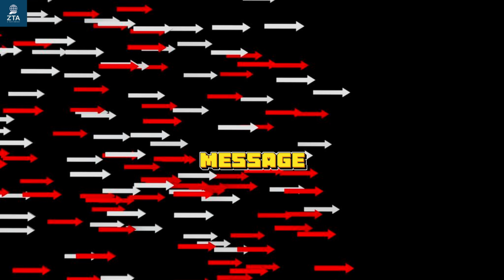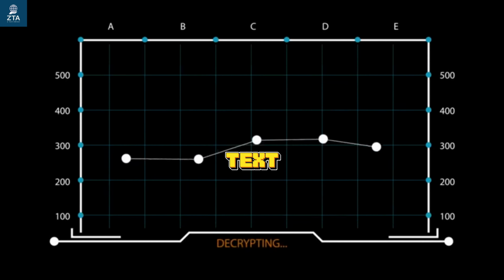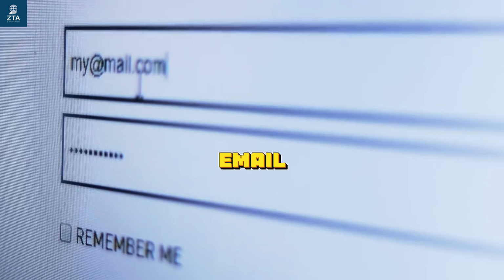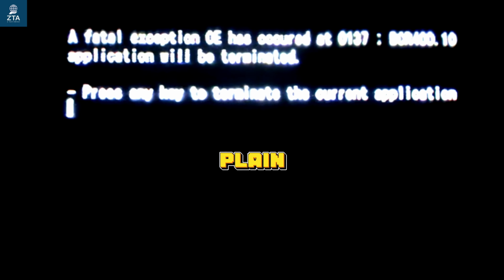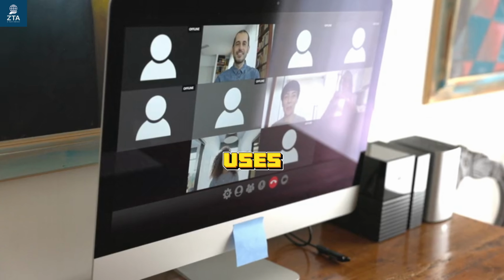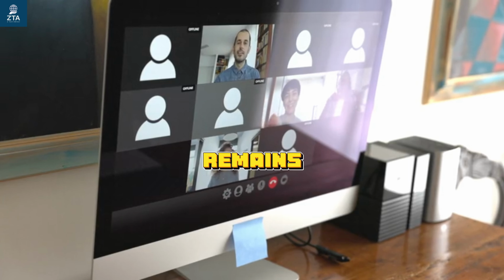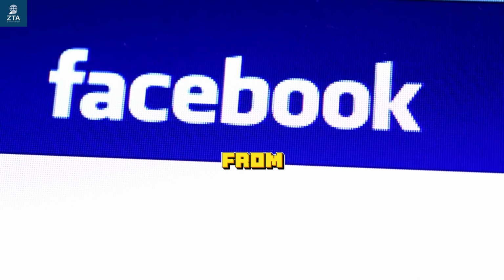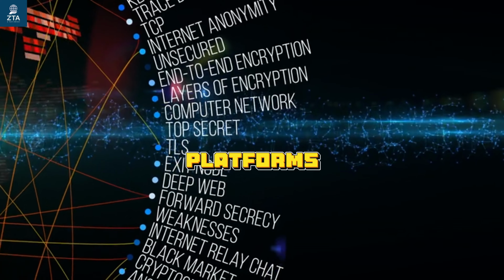cryptography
Cryptography is an essential tool in information security because it helps keep data safe by encoding it in a way that only authorized individuals can understand. Imagine if all of our conversations were audible, or our emails visible to everyone – that would be chaos! Cryptography steps in to provide privacy and confidentiality, ensuring that only intended recipients can access the encrypted messages.

One of the most widely-used methods of encryption is symmetric key cryptography. This involves using a secret key to encrypt and decrypt messages, making it straightforward for both parties involved in the conversation to communicate securely. On the other hand, asymmetric key cryptography uses public and private keys for encryption and decryption respectively. This approach is particularly useful for digital signatures and authentication purposes.

A popular type of asymmetric cryptography is the RSA algorithm, named after its creators Rivest, Shamir, and Adleman. It's a great choice for secure communications over unsecured channels like email or FTP because the public key can be made available to anyone without compromising security.